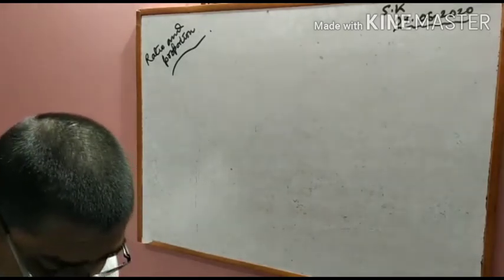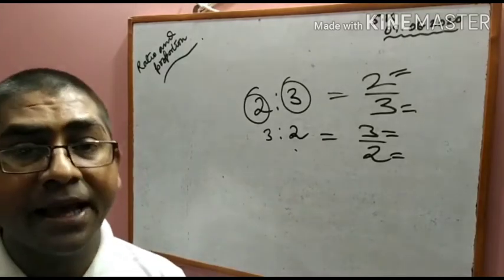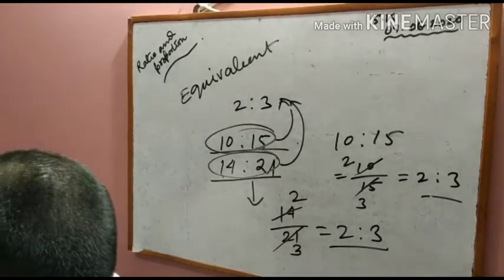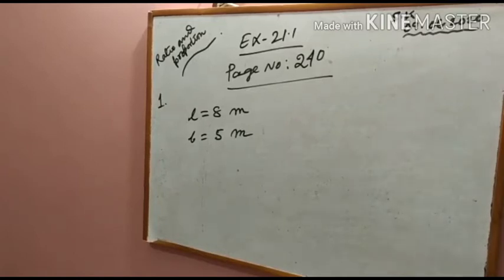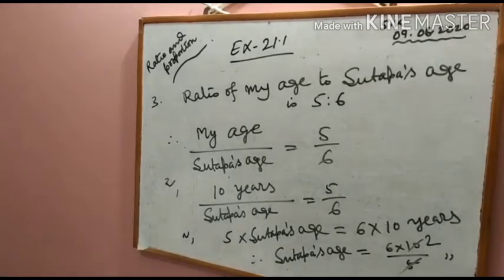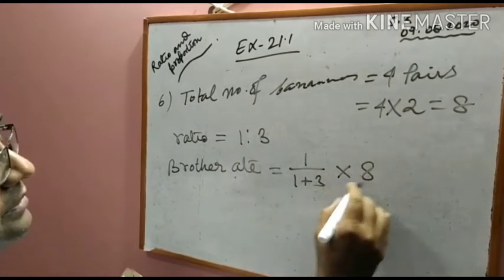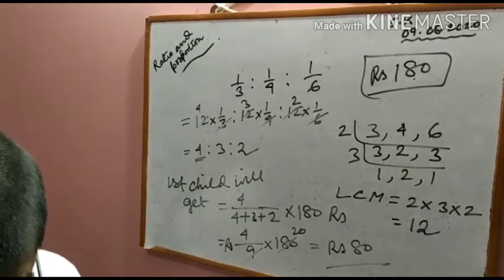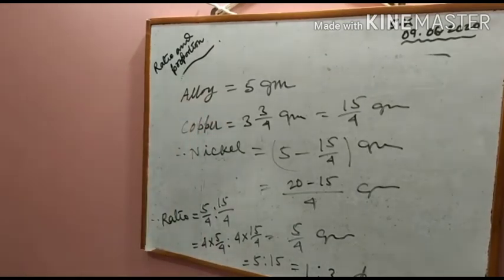Online class (VI)-27